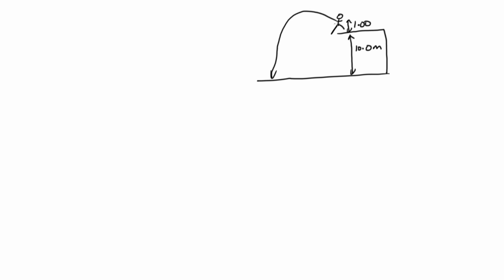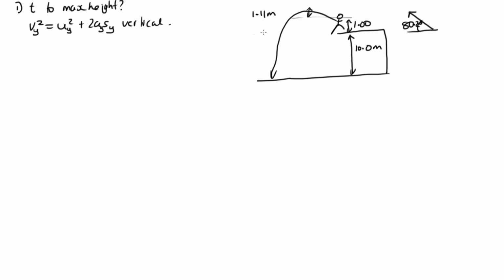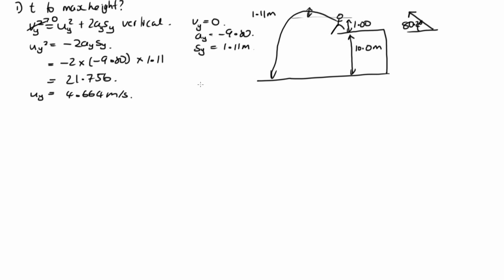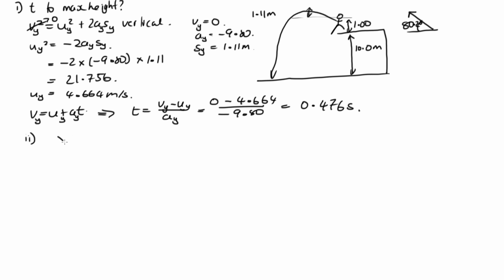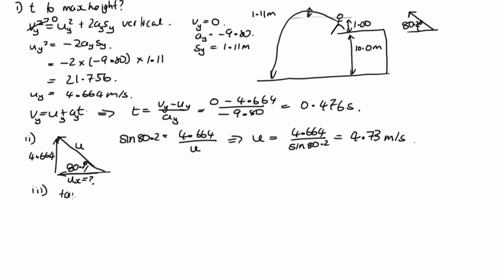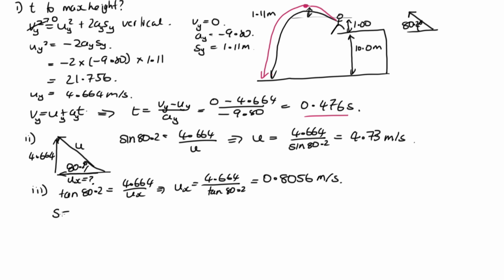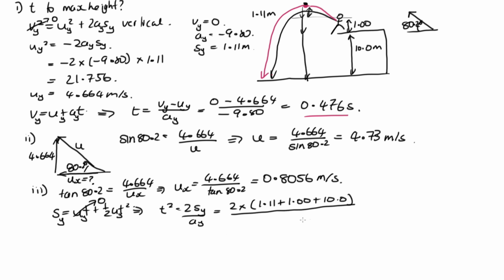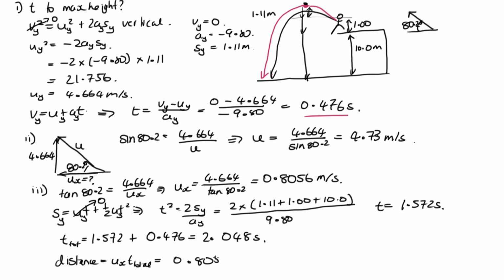Diver solution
This video presents the solution to the diver problem.